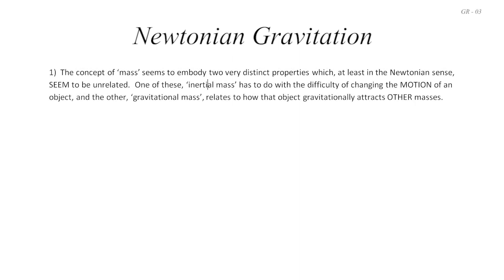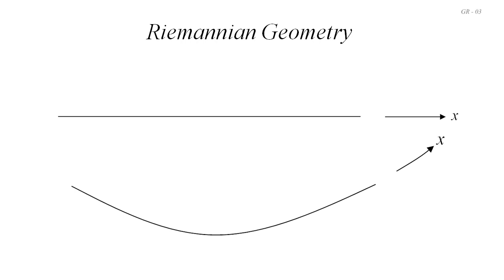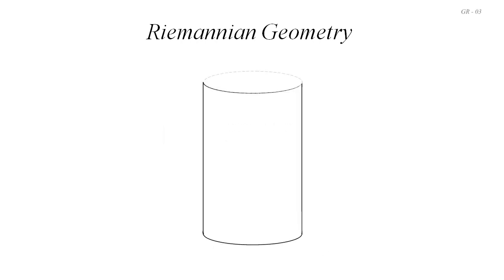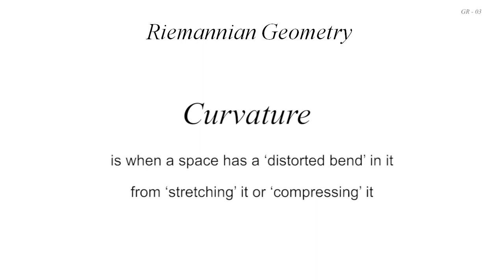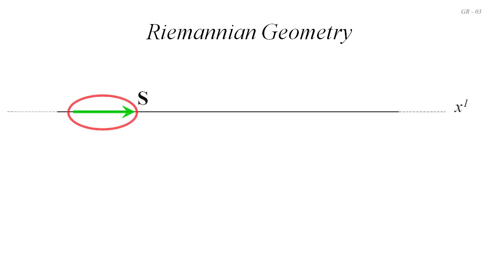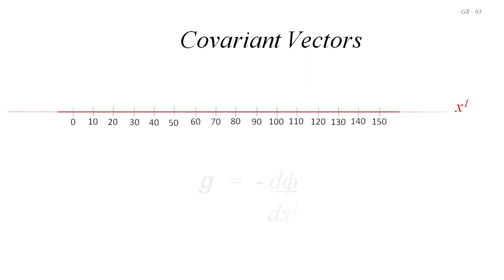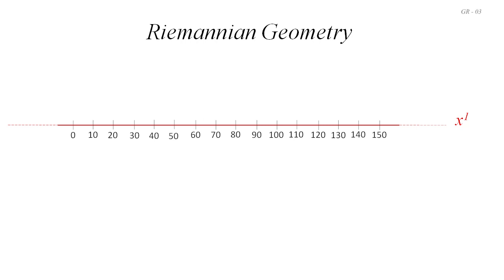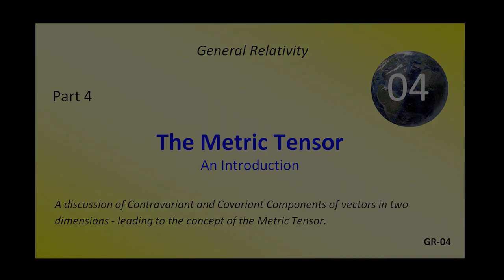Introduction to Riemannian Geometry - Covariant & Contravariant Vectors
We start here (GR - 03) to think a little about ‘Curvature’.  Initially, this means thinking not so much about what it is, but what it is not, and following that with a hint about what it might entail.  The discussion then moves on to thinking about different one-dimensional ‘stretched’ measuring systems, and their effect on two types of vectors - named ‘Contravariant’ and ‘Covariant’.  Simple one-dimensional conversion equations are derived for transforming measurements made in one Frame of Reference to and from another possibly ‘stretched’ Frame of Reference for those two types of vectors.  That result will be developed in later videos when thinking about more than one dimension, and thinking about the different types of components of vectors.